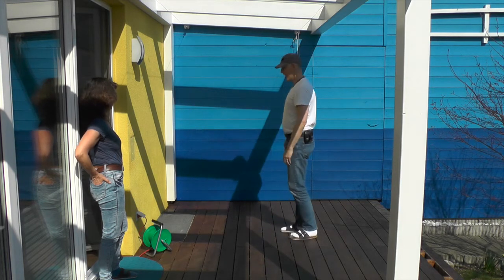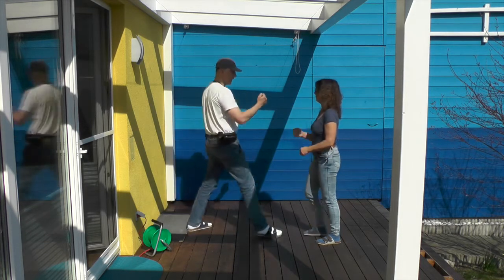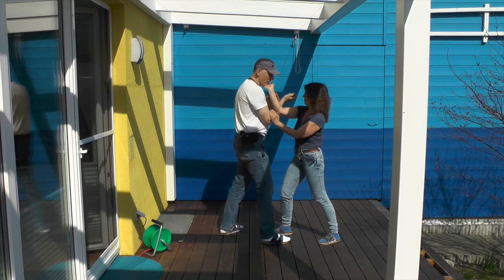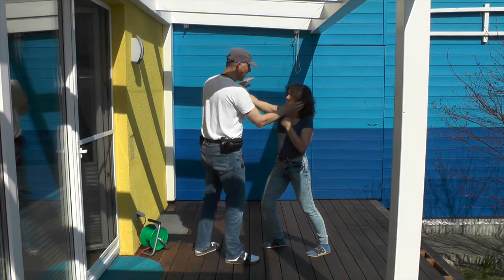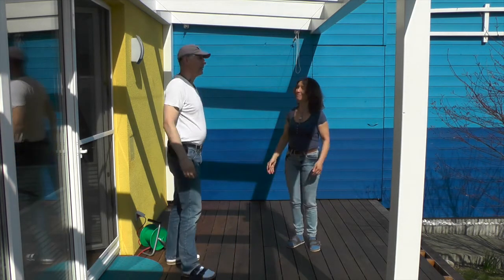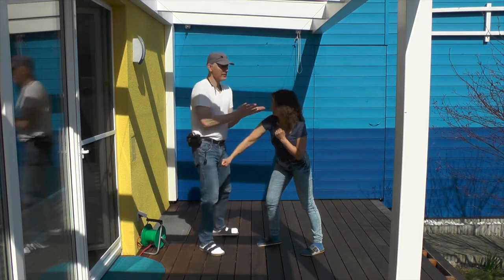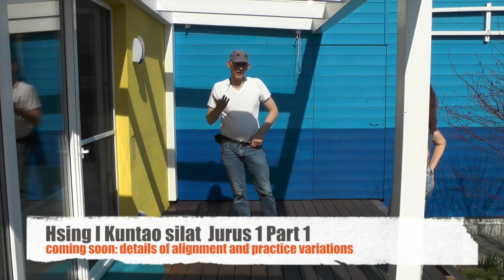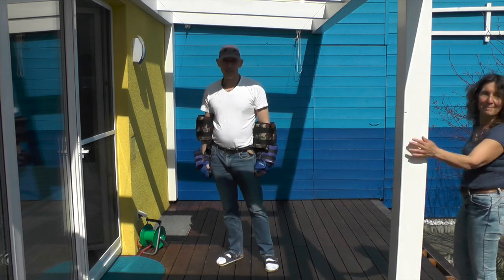HSING I Kuntao Silat - Miniseries : The six root jurus - Jurus 1 Part 1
The Hsing I Kuntao Silat that I practice has six root jurus. Jurus are short forms - in a  way. A juru is accompanied with certain additional drills and certain standard applications. These standard applications are by no means the be all and end all of what the Juru in question might offer. They are a starting point.
A juru is teaching the art of moving well. The standard applications are there to give the student an initial idea of what the moves might do. Then there are drills where the student is exposed to increasing pressure. In these drills the student will learn not only to deal with more and more pressure - and thus have more and more realistic training - but here the student also begins to discover all the possible applications that are hidden in a juru. It is the teachers responsibility to make such discoveries happen for the student.
In Juru 1 - one of the six root jurus of the system - we learn how to properly enter an opponent with a wedge.
In Part 1 of the series on Juru 1 we will deal with an overview and with some simple yet powerful standard defense tactics.
Make no mistake though: the Juru is in the end quite offensive and aggressive in nature. It caries many secrets, and also contains the keys to unlock the rest of the system

Neither I, nor anybody associated with the production or distribution of this video assumes or accepts any responsibility or liability for any injury damage that may come from use or misuse of the information presented here.
Use common sense and keep yourself safe at all times.
It is the viewers responsibility to always research the laws applying to her/him and comply with them.